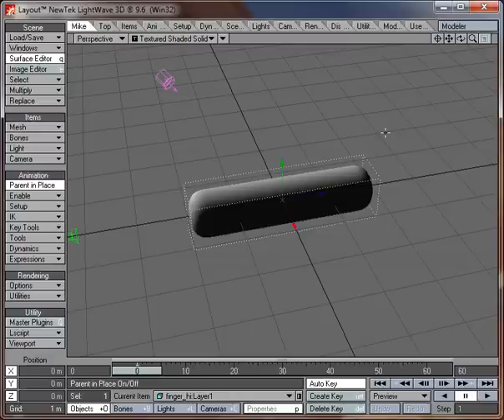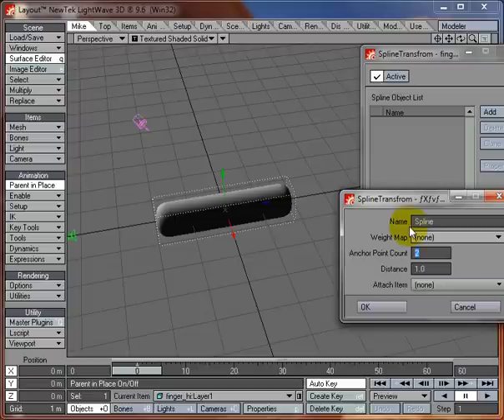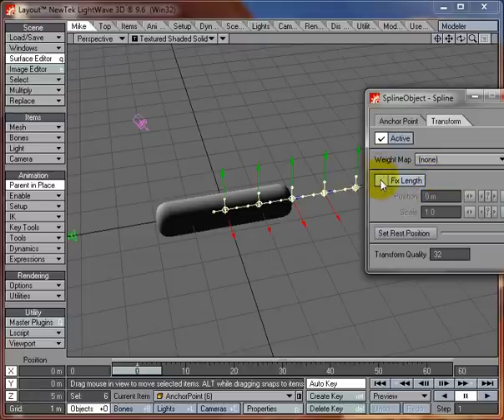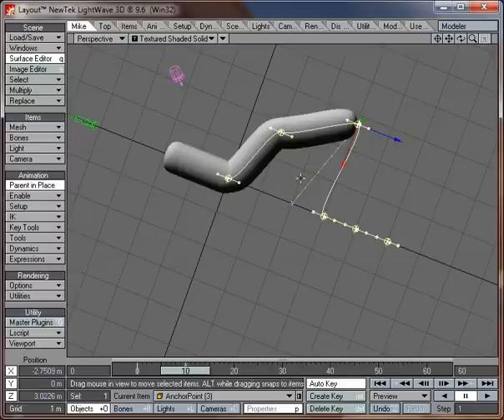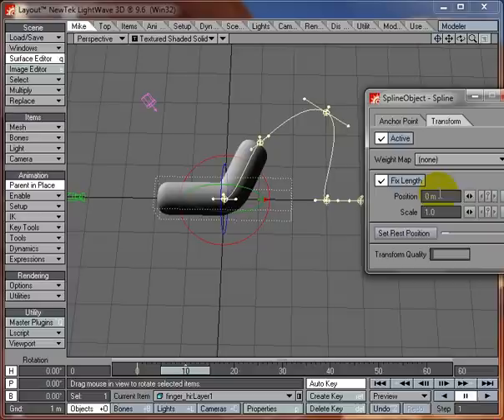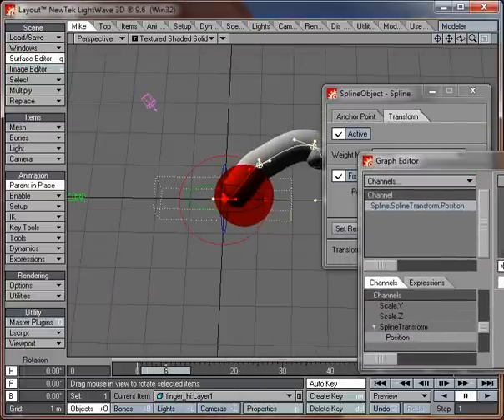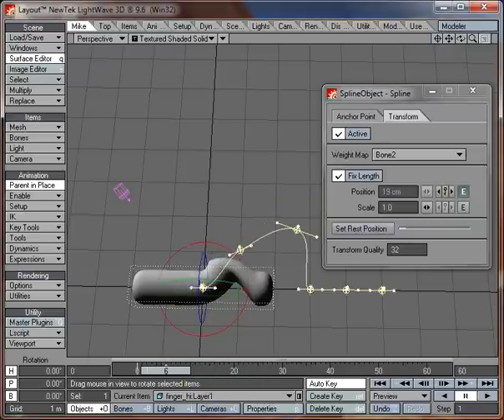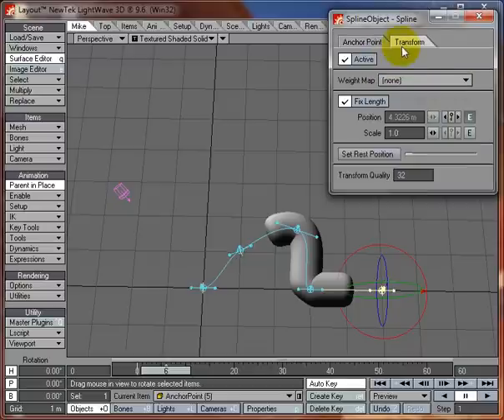Shift Spline Transform for LightWave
This demonstrates how to use this very useful plugin in LightWave. It is available to download from my website, though it was not written by me, as the original website seems to be abandoned. It can be used to use splines to deform an object, for example a snake, or just part of an object, such as eyebrows, tails etc.
NOTE: Denis Pontonnier has created a node version of this plugin, for both 32, 64 and Mac. Find it here: